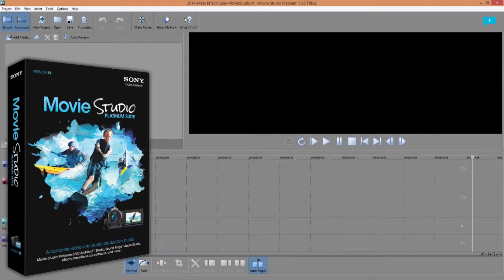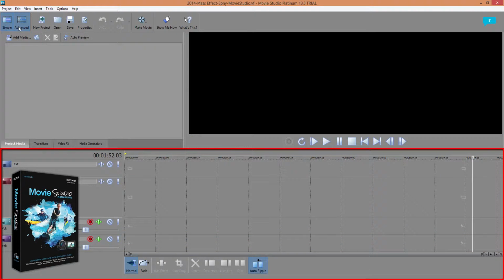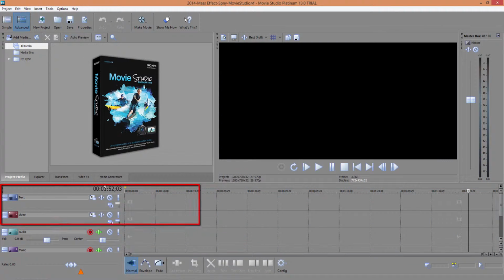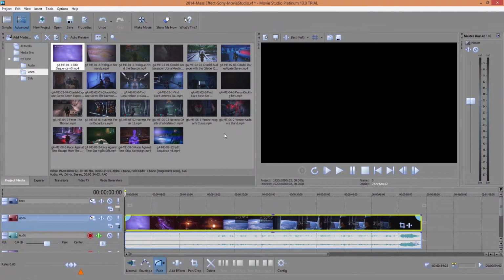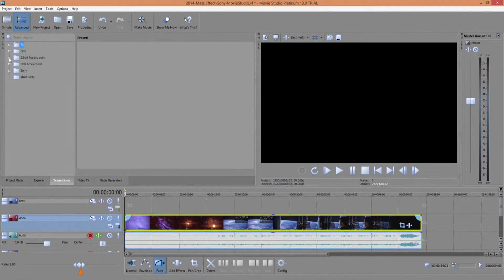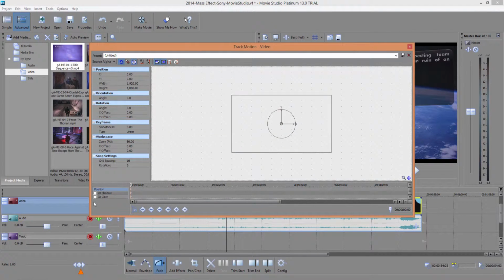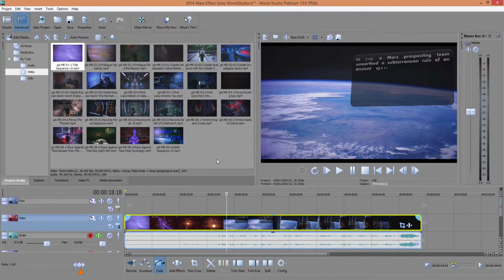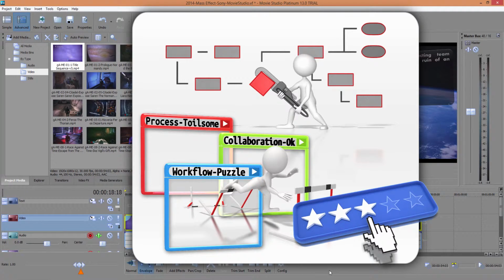Mediapreneur - Sony MovieStudio (Interface)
Sony MovieStudio v13, the interface covers; workflow to execute a task. And the collaboration of the components.